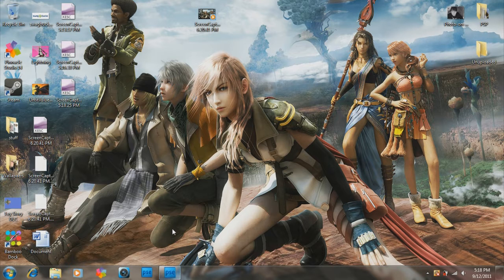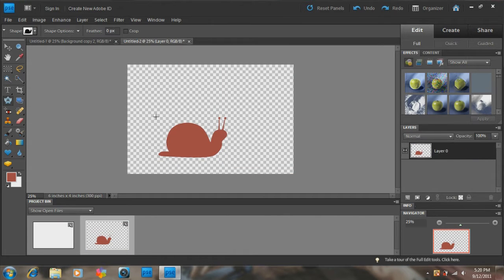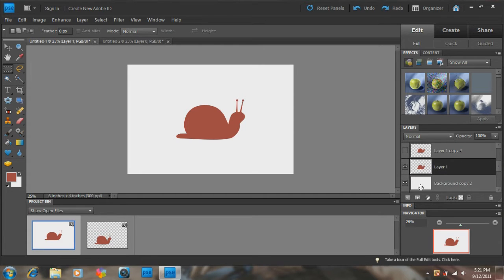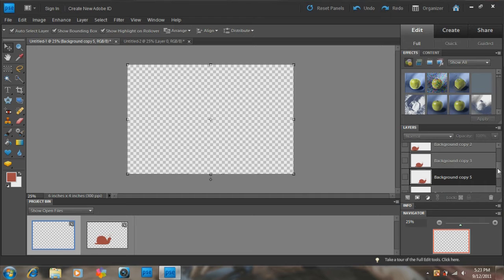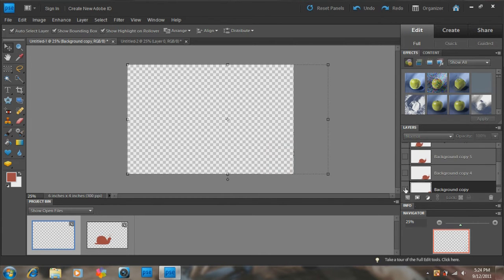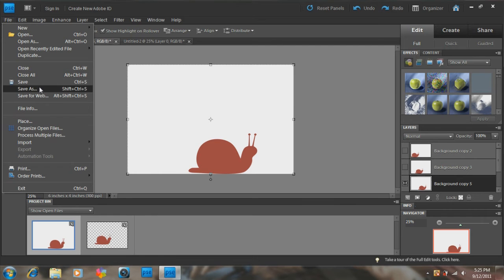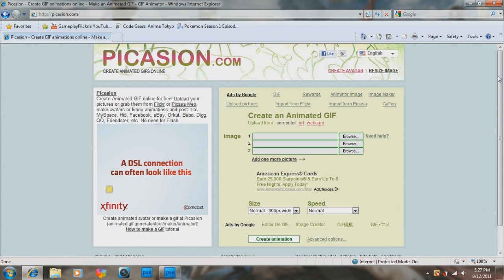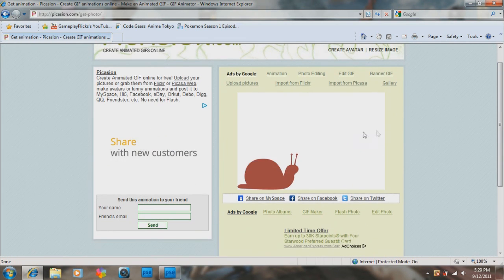How to make a gif. image tutorial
I explain the basic steps for creating a gif. image. This is an extremely basic tutorial, and is geared towards someone that has almost no prior knowledge of gif. images. I recommend that you have photoshop open while watching this video, so that you can easily follow along.